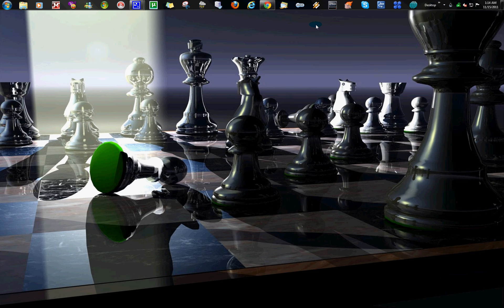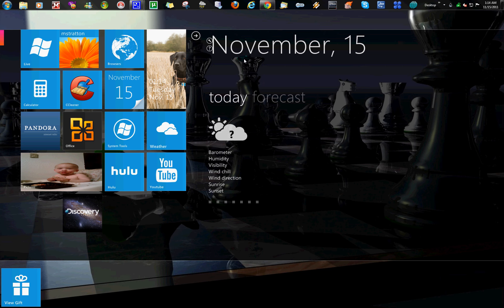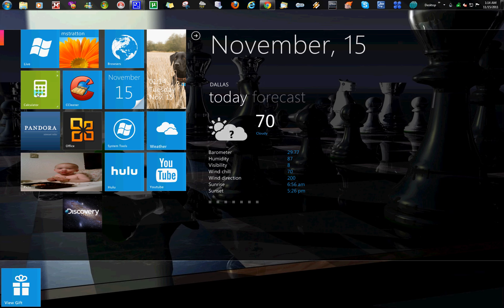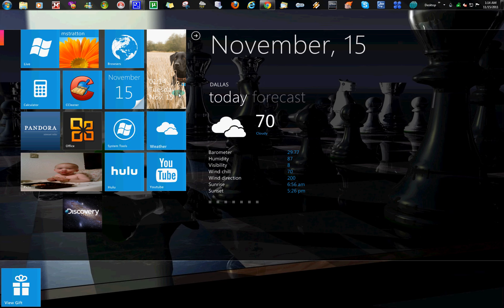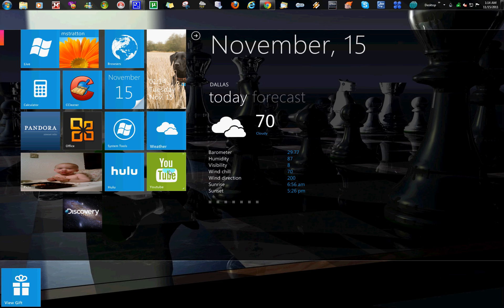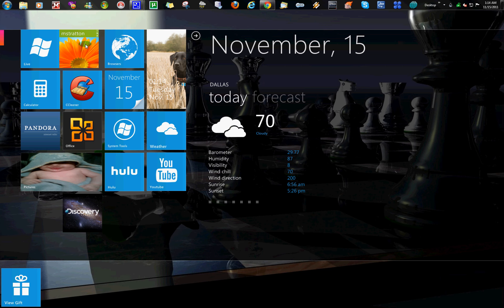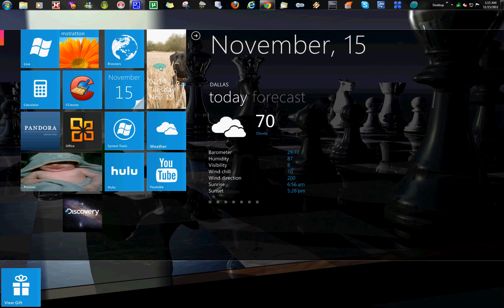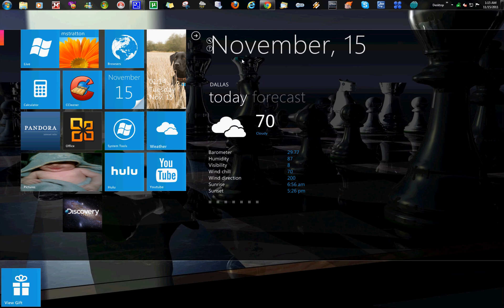Microsoft Safety Scanner P2